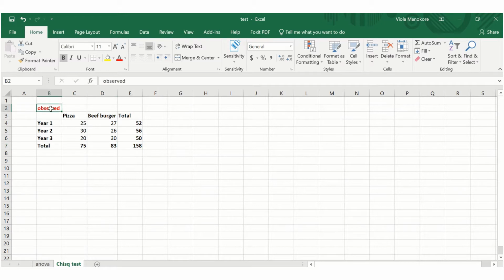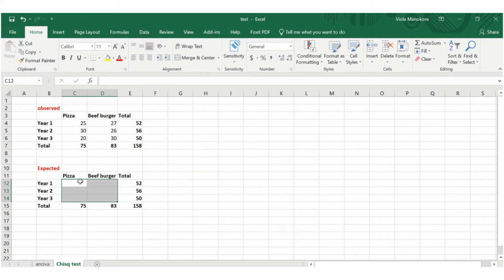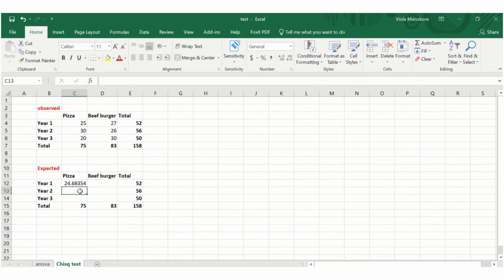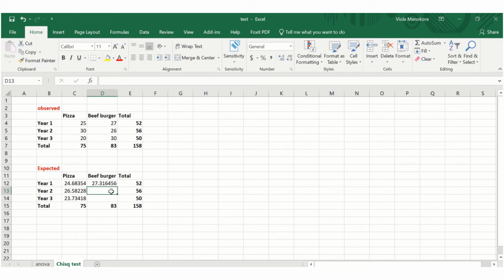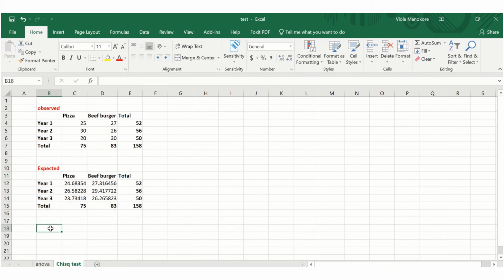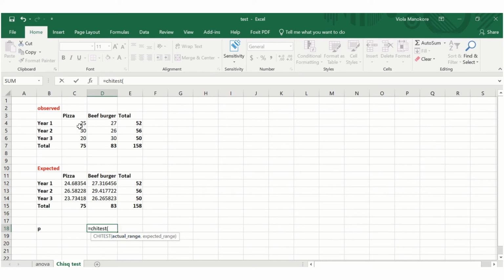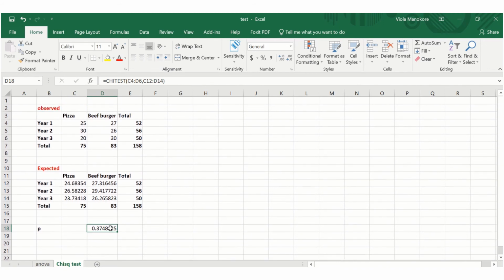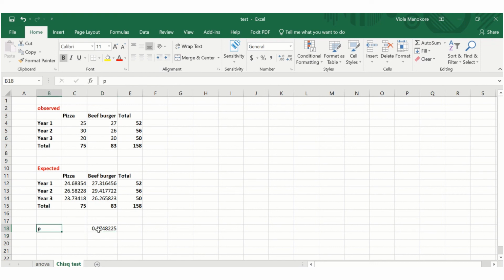How to do chi-squared test using excel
Simple steps on how to do Chi-Squared test using Excel